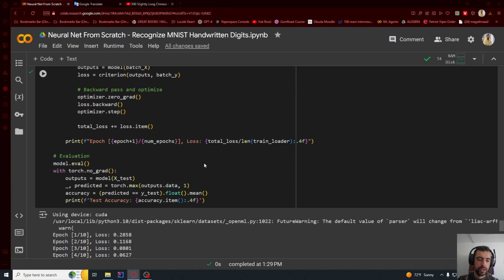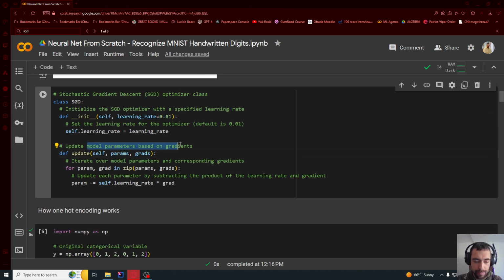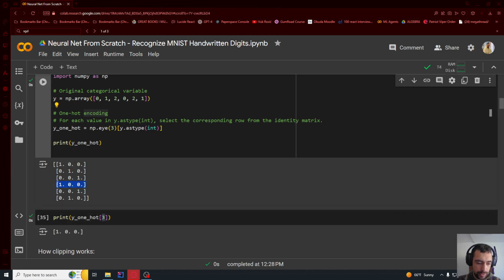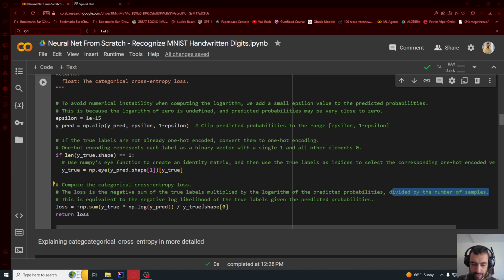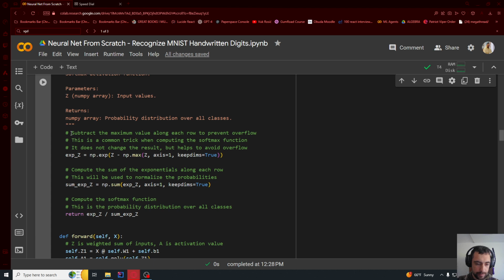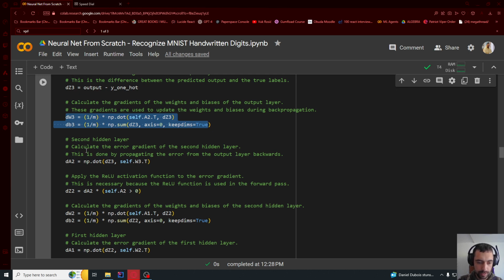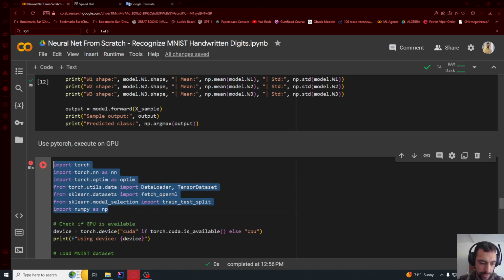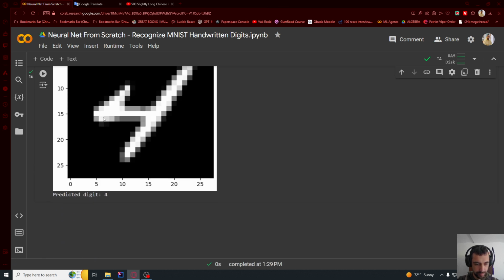Neural Network From Scratch - Road To AI Research Scientist: Day 2 - MNIST NumPy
We are coding neural network from scratch.

I am AI automation developer and software engineer.